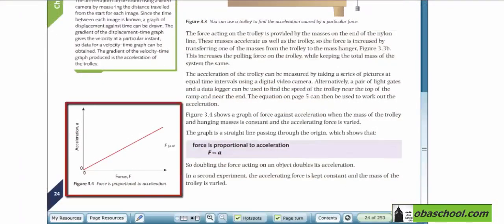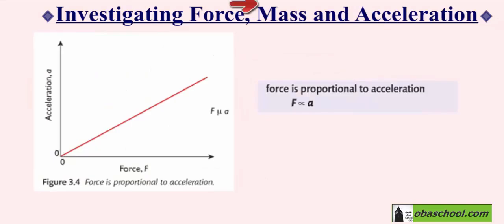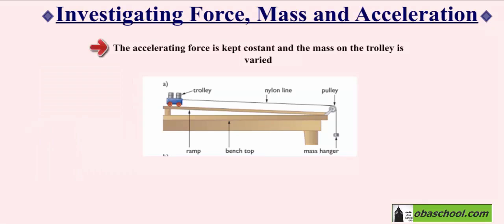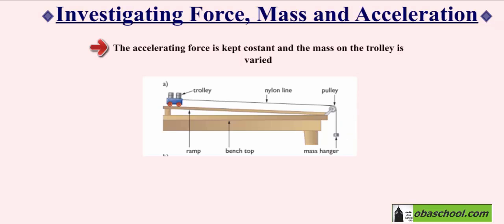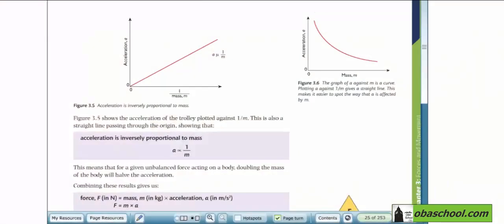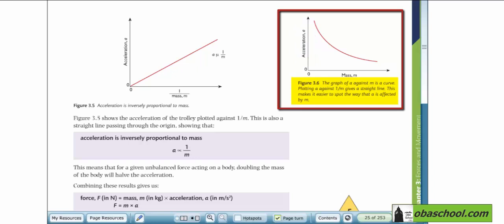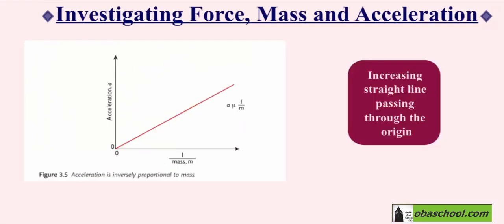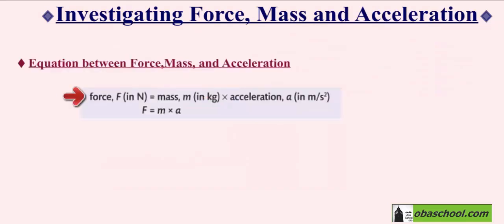Force, Mass and Weight Ex 05 (investigating force, mass and acceleration pt 2 ) - A level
AS.PHY.04.3b Force, Mass and Weight Ex 05 (investigating force, mass and acceleration pt 2  - newton's second law special case F=mg) - AS level.

AS.PHY.04.3b Force, Mass and Weight Ex 05 (investigating force, mass and acceleration pt 2  - newton's second law special case F=mg) (OASP0401b)